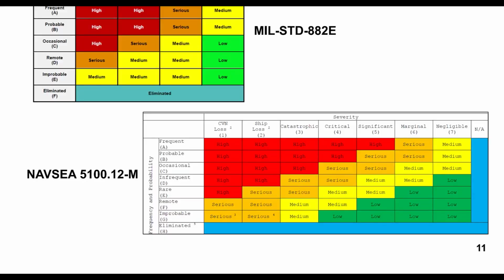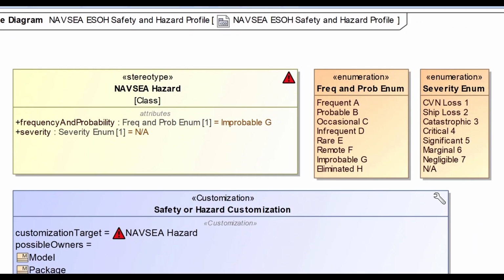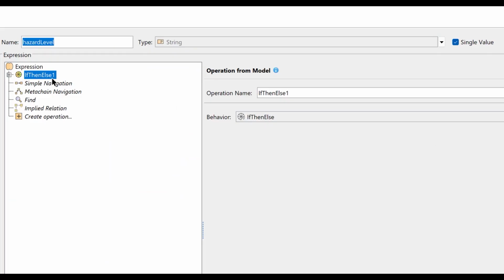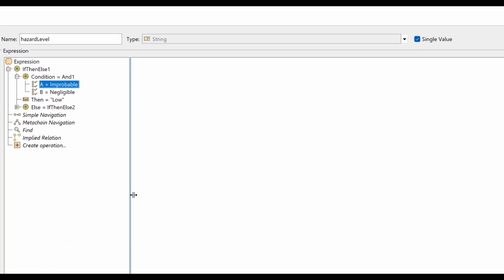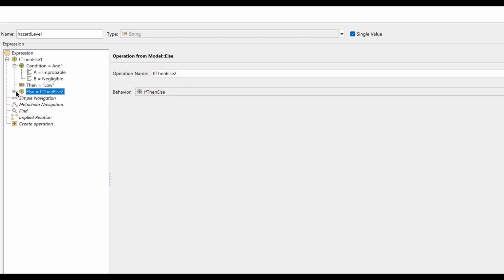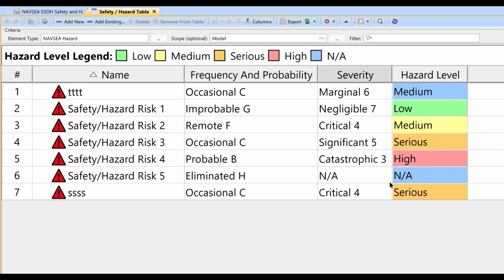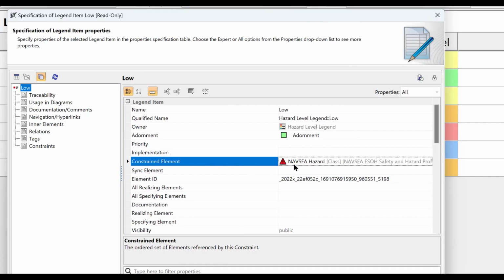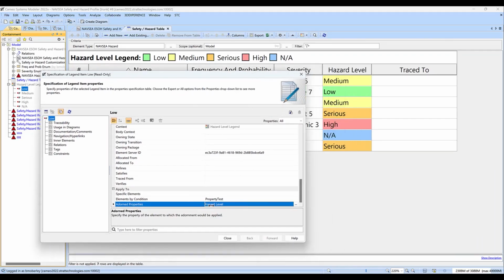Automate Hazard Levels in SysML: Create Structured Expressions for Risk Matrices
Bring automation and clarity to your SysML models with structured expressions! In this tutorial, we explore how to use if-then-else logic in Cameo Systems Modeler to dynamically classify risks—such as “Low,” “Medium,” “High,” or “Serious”—based on inputs from a NAVSEA 5100.12M risk matrix for severity and probability.

What You’ll Learn:
 - Setting up structured expressions to calculate hazard levels dynamically
 - Building 49-layer if-then-else logic for matrix-based risk outputs
 - Using enumeration lists for dropdown selections in SysML models
 - How to create visualized outputs (color-coded hazard levels with legends)
 - Constructing reusable generic tables for risk assessments

This step-by-step guide will help you better manage risk classifications, improve model clarity, and automate outputs based on your system’s parameters—all while enhancing your MBSE workflows.

Have questions or comments? Let us know below!

Would you like to use a profile like this on your project?  Reach out to STC, we have one already built!

STC offers services, training, and hands-on MBSE support—our team of 150+ experts are here to help.